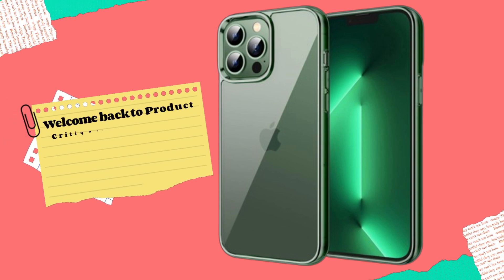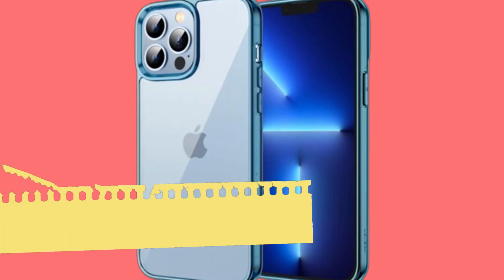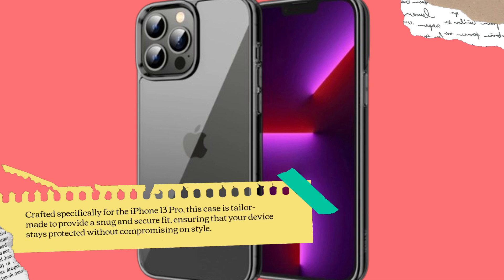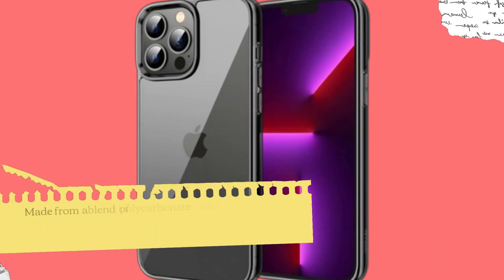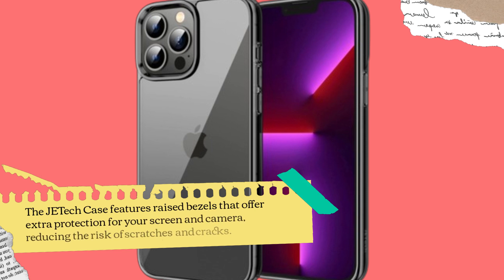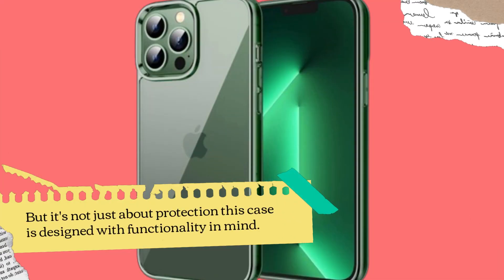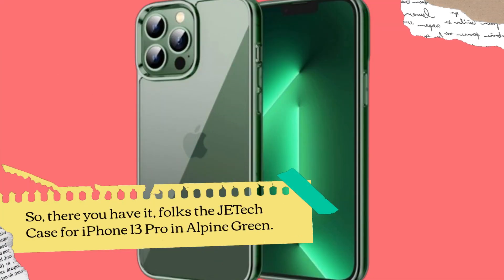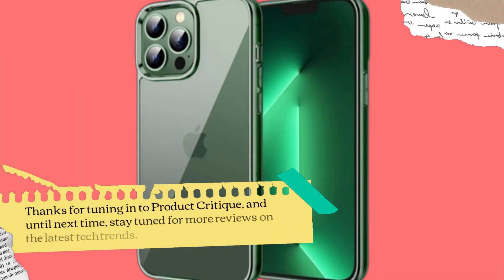📱 JETech Case for iPhone 13 Pro 6.1-Inch | Best iPhone 13 Pro Case Alpine Green 📱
Amazon Product Name : JETech Case for iPhone 13 Pro 6.1-Inch

Protect your iPhone 13 Pro in style with the Best iPhone 13 Pro Case Alpine Green! Designed specifically for the iPhone 13 Pro, this case offers both protection and elegance with its sleek design and stunning alpine green color. Crafted from durable materials, it provides reliable defense against scratches, bumps, and drops, keeping your device looking like new. The precise cutouts ensure easy access to all ports and buttons, while the raised edges offer added screen and camera protection. Make a statement while safeguarding your device with the Best iPhone 13 Pro Case Alpine Green today!